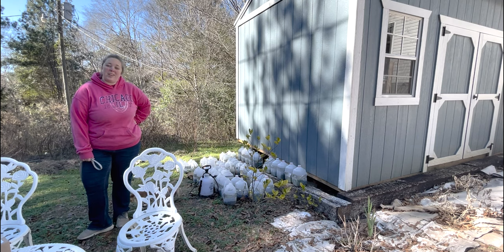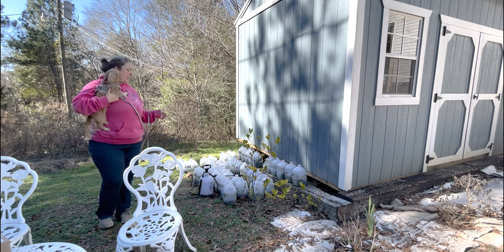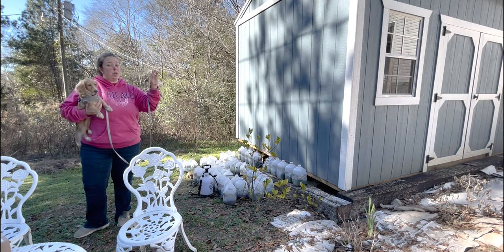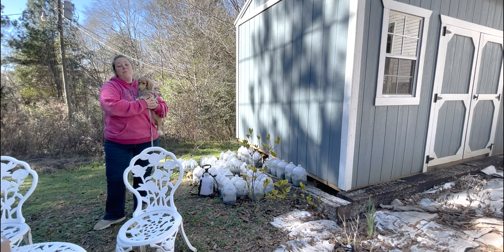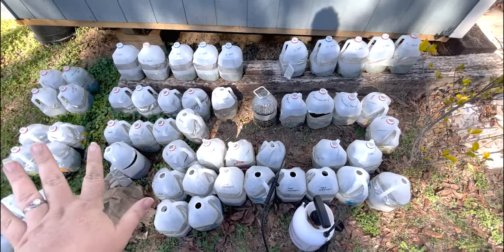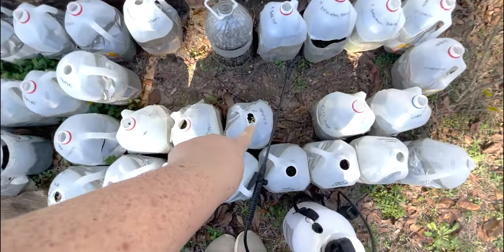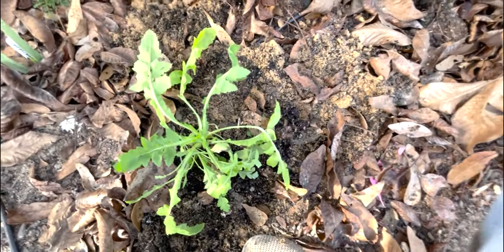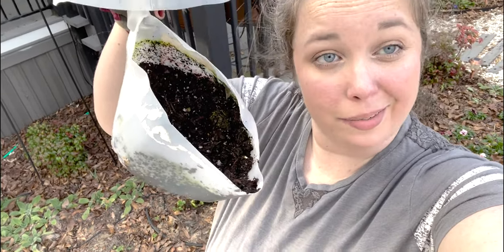Update on Seeds in Milk Jugs after Freeze... What Survived? (Winter Sowing Project)(Zone 8b)